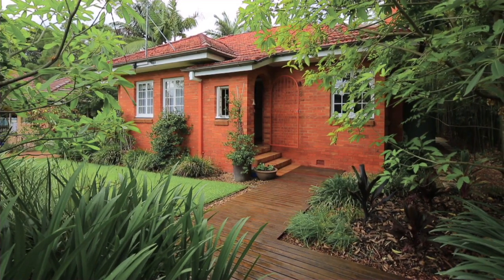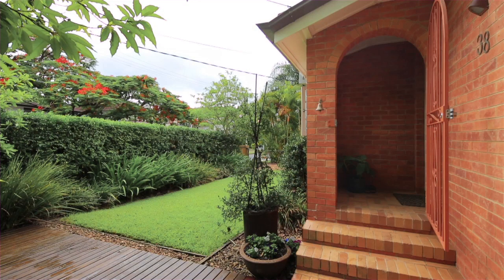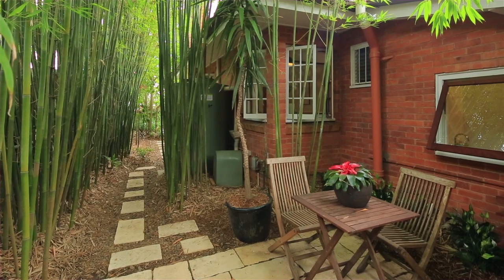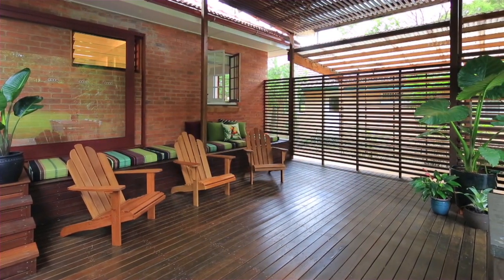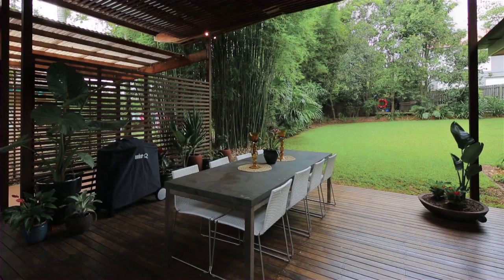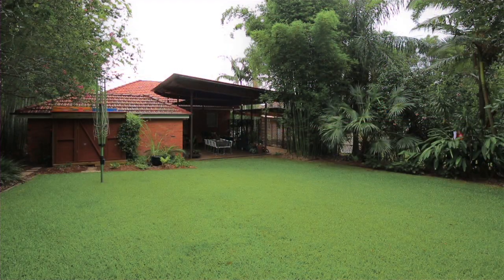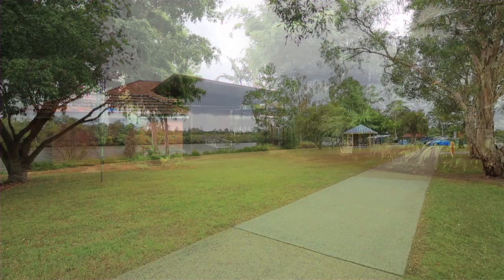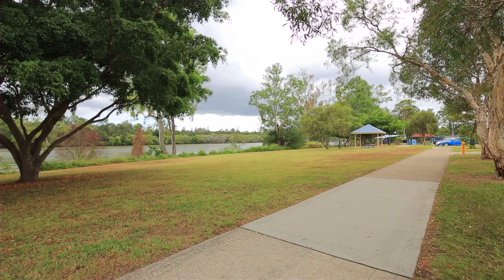38 Newcastle Street, Fairfield Queensland By Treston Bamber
Property Video shoot of 38 Newcastle Street, Fairfield Queensland by PlatinumHD for Ray White South Brisbane